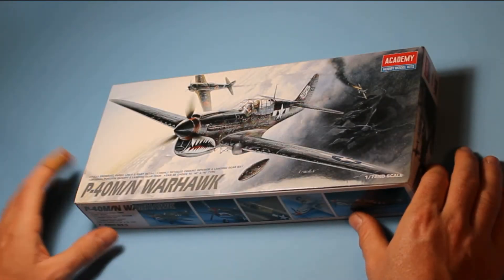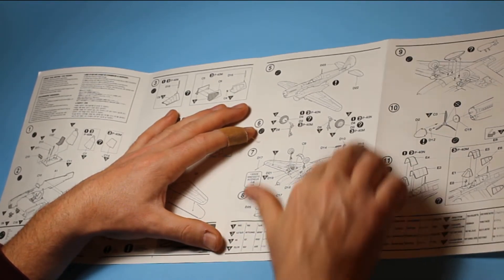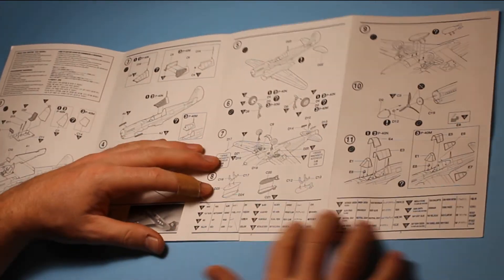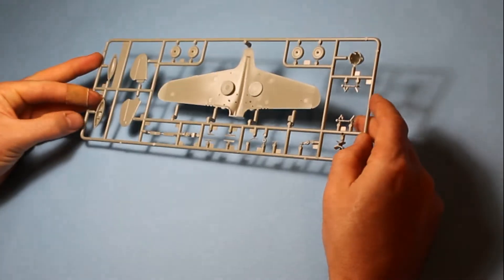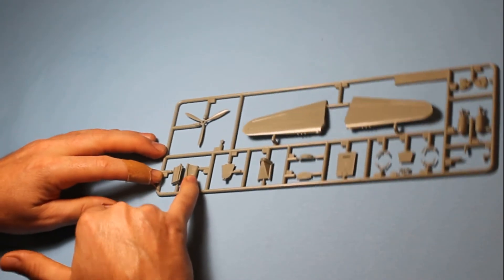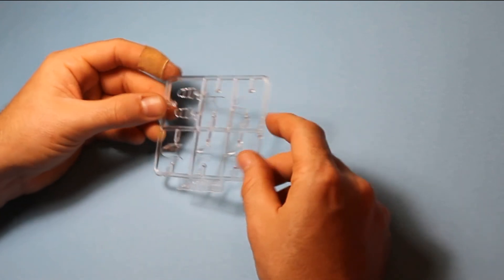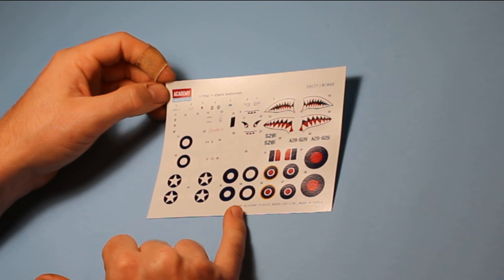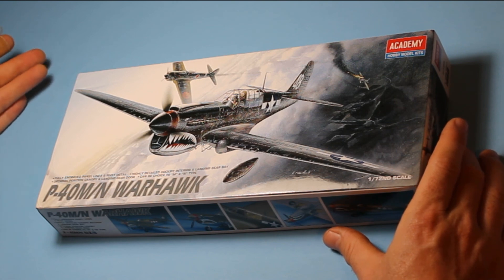Academy 1/72 P-40 M/N Warhawk Review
A look in the box of the Academy 1/72 P-40 M/N Warhawk, the P-40 was notorious during WW2 and used extensively across all the theaters of the war.

The M/N variants are later versions of the aircraft and the N had an improved canopy to aid visibility.

This is a very solid release from Academy of an interesting subject, straight from the box it will build a really nice model with subtle, recessed panel lines, a good level of detail overall and a nice full cockpit. The clear parts are very good and fit should be pretty good.